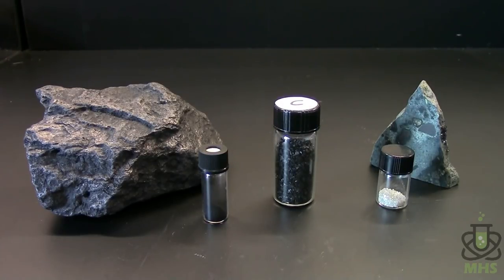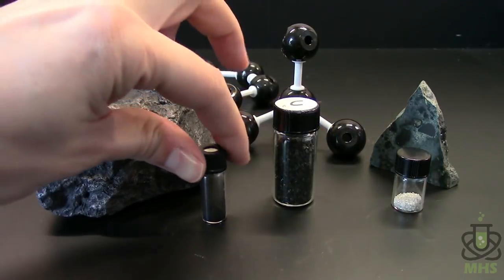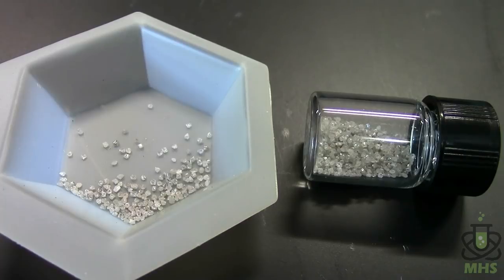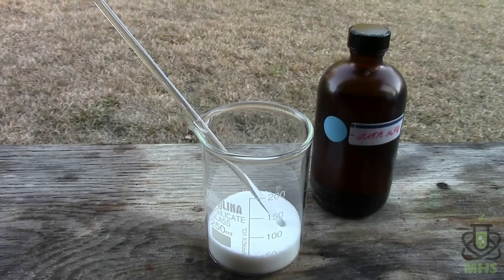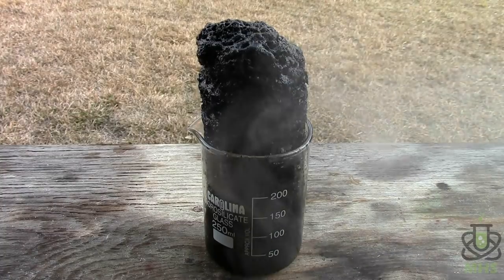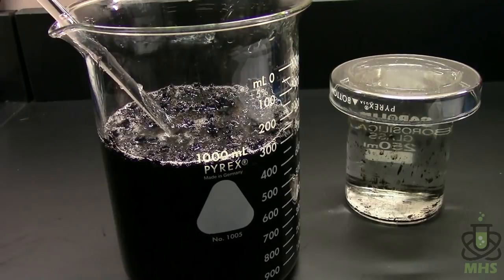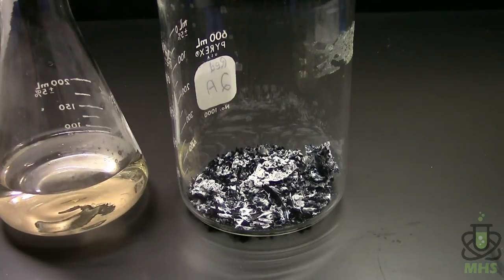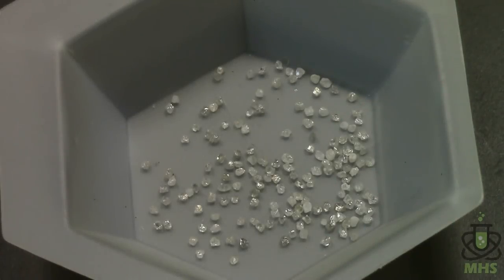Elemental Extractions 6: Carbon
Featuring Xena the science dog!

In this video I talk (extensively) about carbon, and go over some of its many allotropes, properties, and uses. I also do two experiments to produce pure carbon, neither of which quite work out the way I expected!